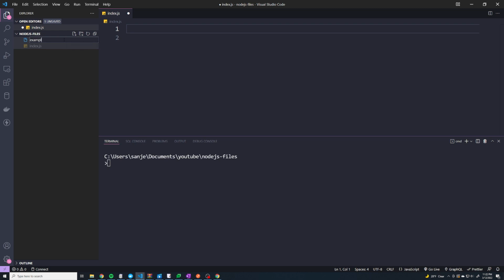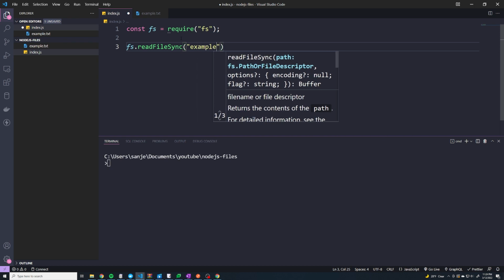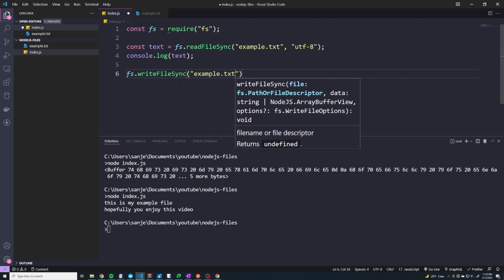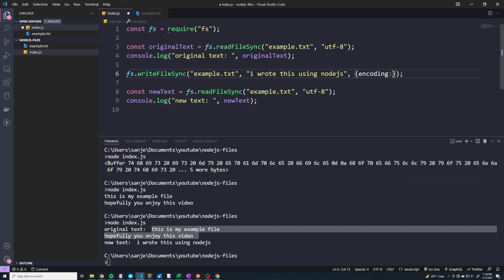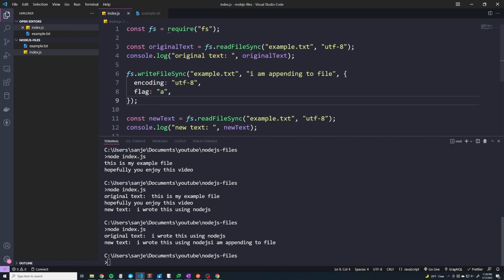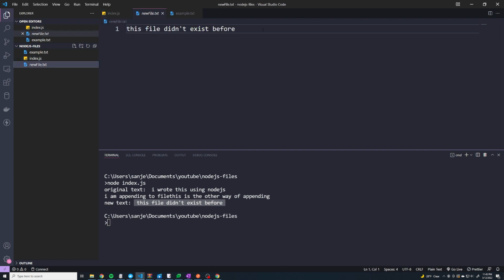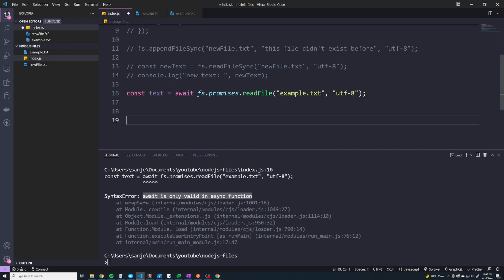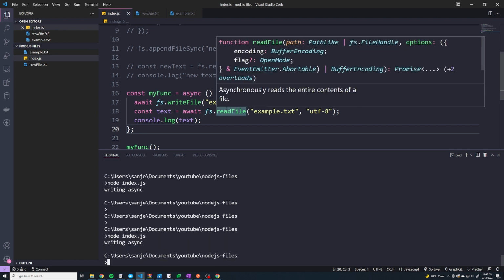NodeJs: Reading and Writing to files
In this video we will take a look at how to read and write to files in NodeJs using fs module. It ain't too hard.